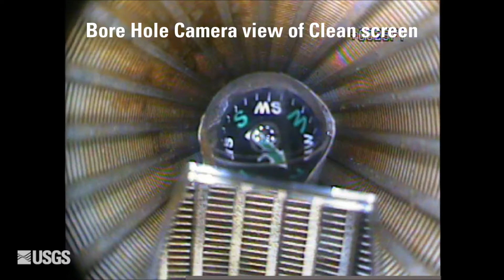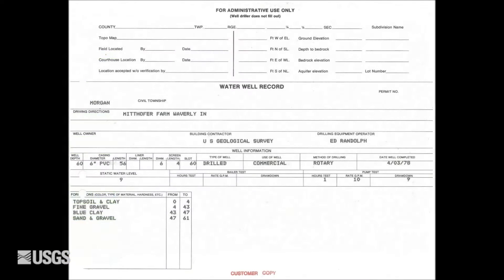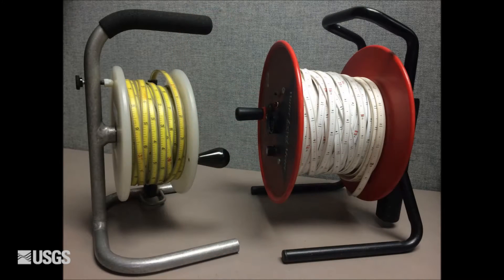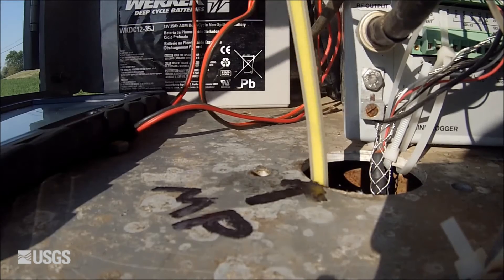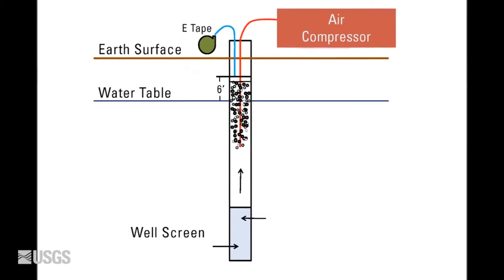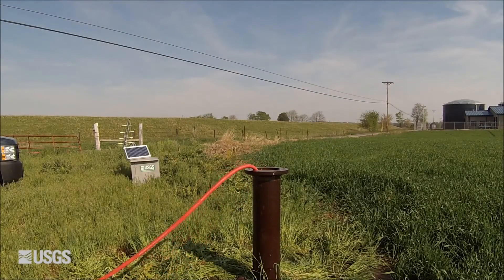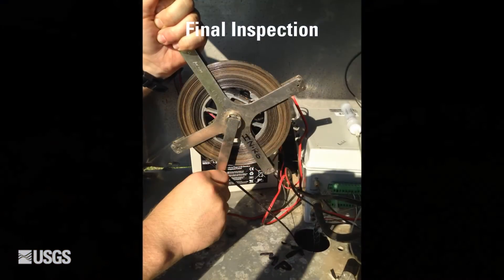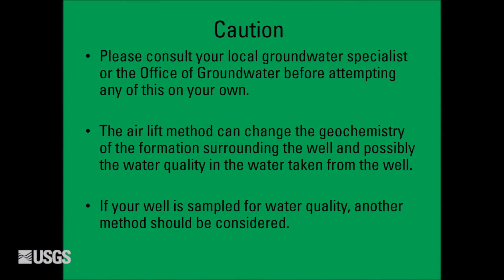USGS Groundwater Monitoring Well Redevelopment Using Air Lift Method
This video documents a U.S. Geological Survey technical procedure for groundwater well redevelopment using the air lift method. Over time, groundwater wells may become partially or even fully blocked by accumulation of materials at the well screen or openings. This blockage is typically the result of sediment, chemical, or biological accumulation of materials which may restrict the connectivity between a well and an aquifer. If left unresolved, the water data collected from the affected well might not be representative of the aquifer, and the data will be biased or even erroneous. When blockage of a well screen or opening occurs, there are multiple well redevelopment methods hydrologists can use to remove the blockage. The redevelopment method selected depends, in part, on the well construction and on the use of the well. For example, the air-lift method may change the water-quality characteristics of the water in a well and may not be appropriate in some cases. This training video for USGS hydrologists and hydrologic technicians documents a USGS procedure for using the air lift method to redevelop a USGS groundwater well. This USGS video was released in 2016 and is in the public domain.​